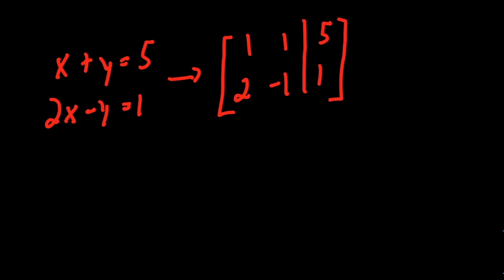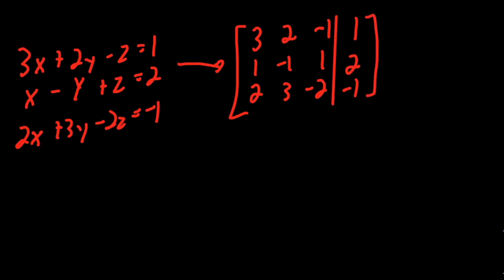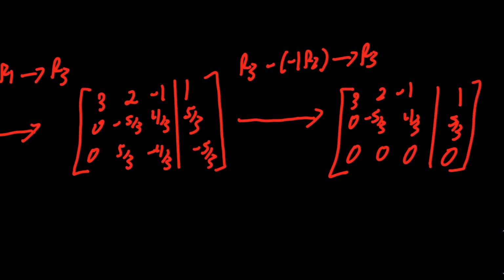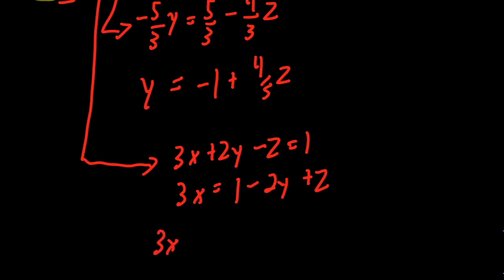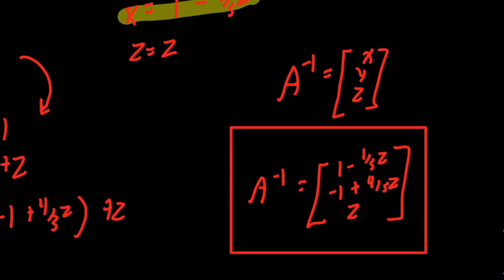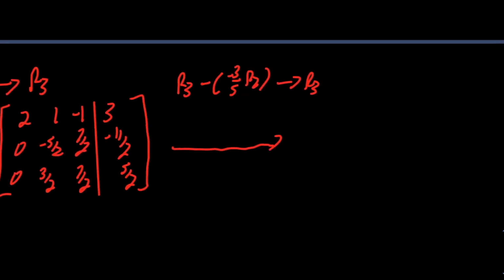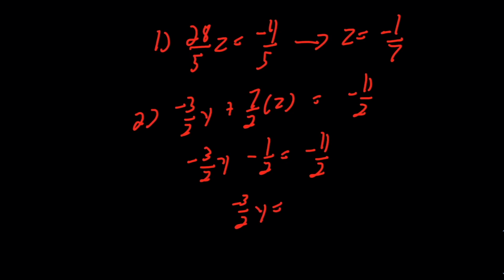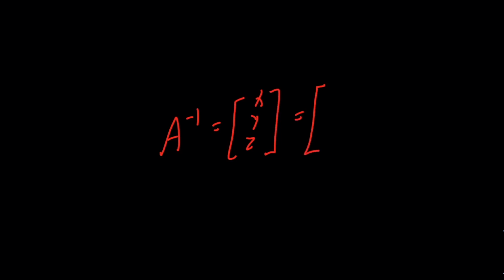Mastering Gaussian Elimination: Simplify Complex Systems for Efficient Solutions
Learn how to simplify complex systems of equations, paving the way for efficient problem-solving. Whether you're a student struggling with linear algebra or professional seeking practical applications, this video will equip you with the skills to excel. Join us as we explore the theory, techniques, and real-world examples of Gaussian elimination. Watch now and unleash the potential of this transformative mathematical tool!